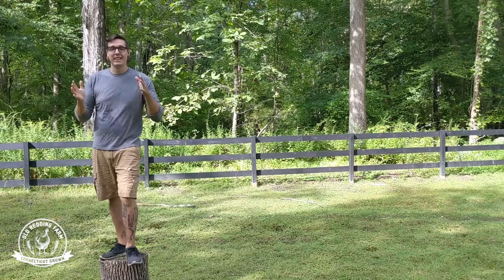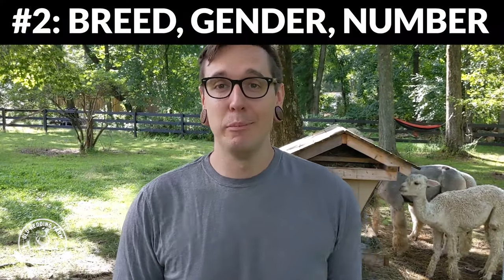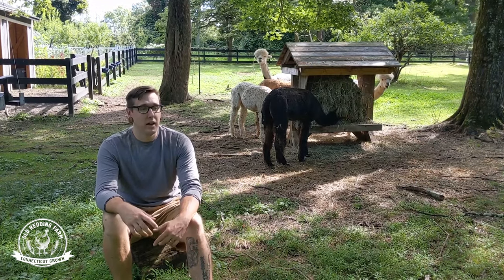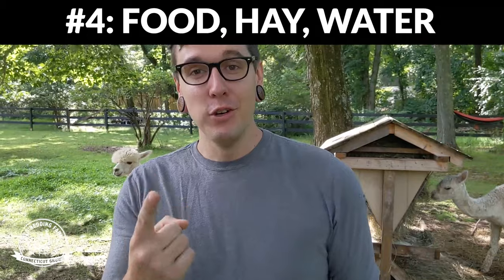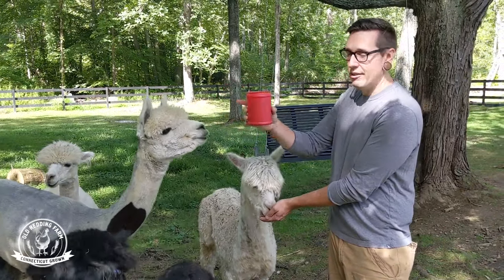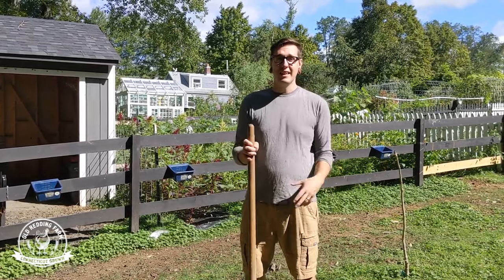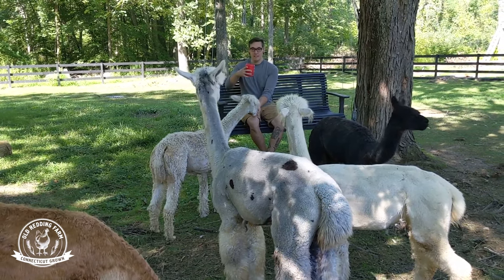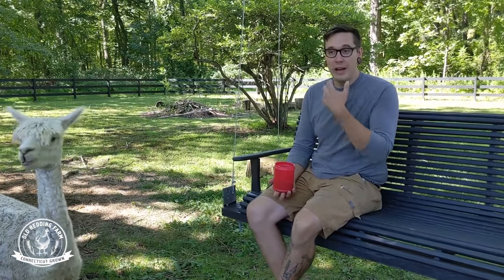7 Things You NEED To Get Started with ALPACAS | Beginner Alpaca Owners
Hey everyone, thanks for stopping by! In this video, we go through the 7 things you need to get started with alpacas!

1. Land, Fencing
2. Breed, Gender, Number
3. Barn, Shelter
4. Food, Hay, Water
5. POOP!
6. Shearing, Teeth, Toes
7. Medication